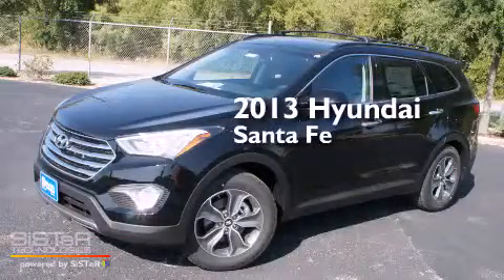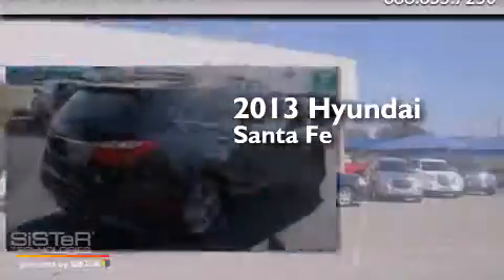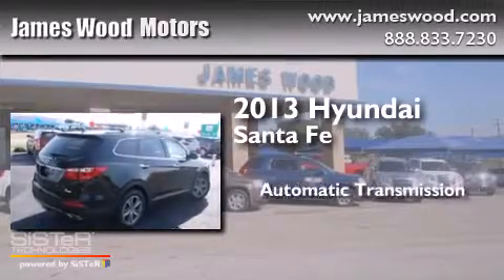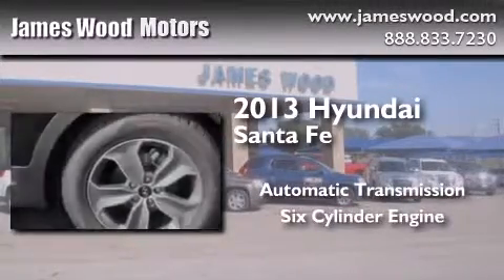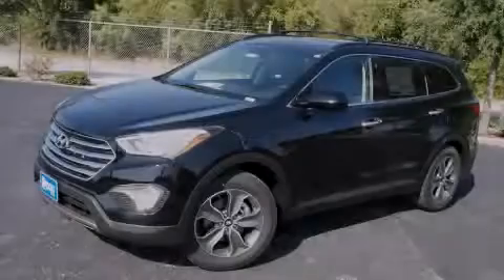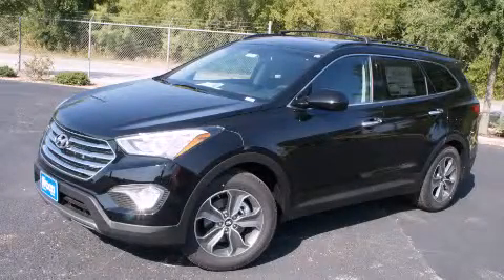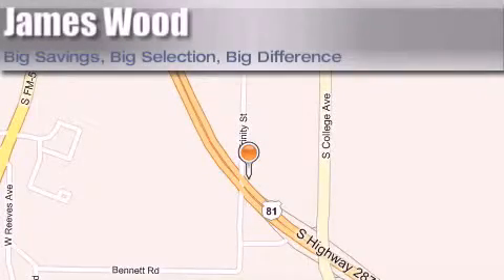2013 Hyundai Santa Fe Ft Worth TX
We've been honored to serve the Decatur TX area , we promise that your experience at our dealership will exceed your expectations ! Year : 2013 Make : Hyundai Model : Santa Fe Engine : 3.3L 6 Cyl. Fuel Injected Trans . : Automatic Exterior : Becketts Black Miles : 8 James Wood Motors US Hwy 287 South Decatur , TX 76234 Welcome to James Wood - your source for quality new and used cars from Buick , Cadillac , Chevrolet , GMC , Hyundai , and Pontiac . With two north Texas locations to serve you - Decatur and Denton - our new new used car sales force is ready to assist with your next new or used car purchase . We have a large inventory of new and used cars ready for delivery today . Proudly serving the Dallas and Fort Worth Metroplex ! The James Wood Auto Group's business philosophy is to provide our customers with quality Chevrolet , Pontiac , Hyundai , Buick , GMC , and Cadillac cars , trucks and SUVs , but also provide great value and service . We are celebrating 30 years in the automotive business in the Dallas - Ft . Worth , Texas area , and it is our policy to treat every visitor that enters our Chevy , Pontiac , Buick , GMC , Hyundai , and Cadillac dealership doors as an honored guest without exception . The bottom line is we work hard every day to provide a friendly and professional sales experience for the car or truck buyer , quotes Mr . Wood . Every customer deserves that and we guarantee that you'll find it at the James Wood dealerships . 2013 Hyundai Santa Fe Decatur TX